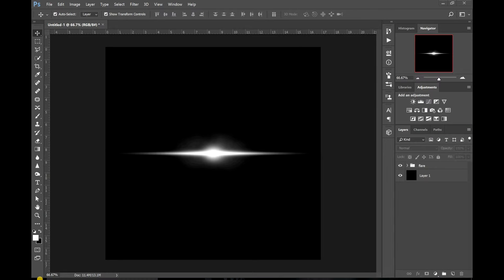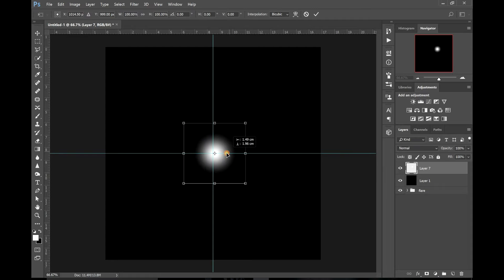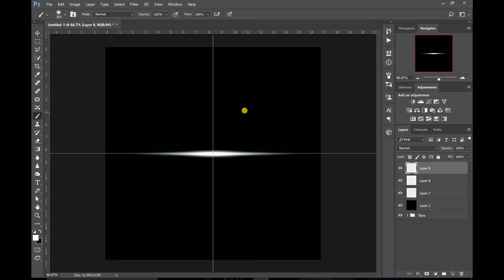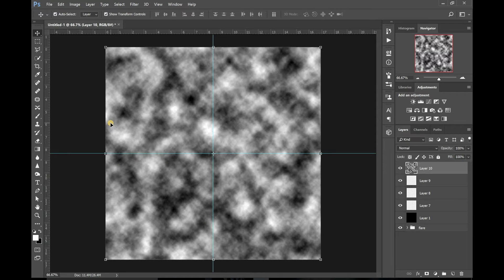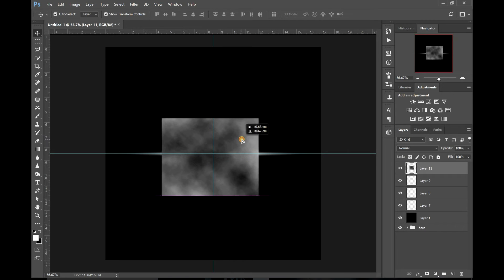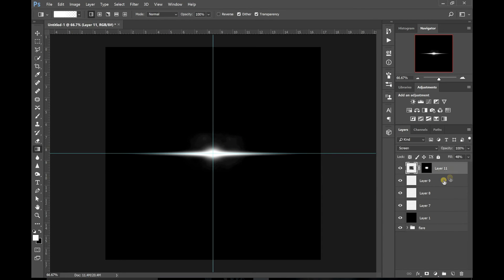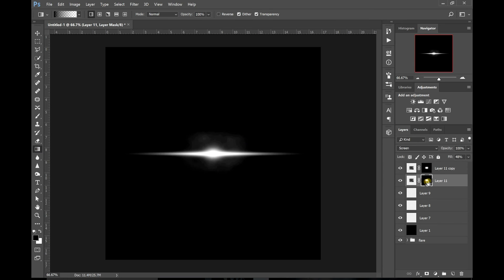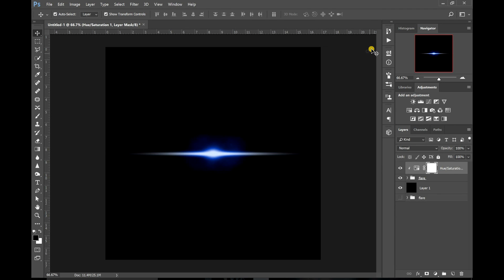Secrets to Creating Lens Flares - How to Make Lens flare on Photoshop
How to Create your own custom flares

In this tutorial i will show you how to make lens flare on photoshop so you can use them in your designs for instagram or what ever you like!

If you would like to learn how to edit some of your own football designs leave a comment below and i will add tutorials you woud like to see to my tutorial playlist.

Wacom Tablet